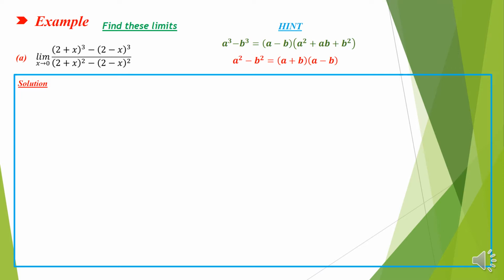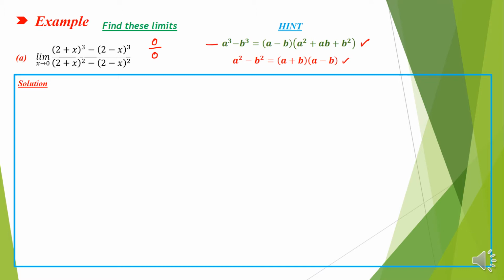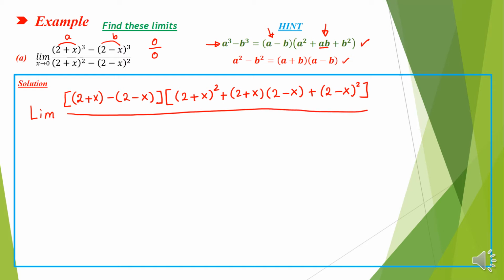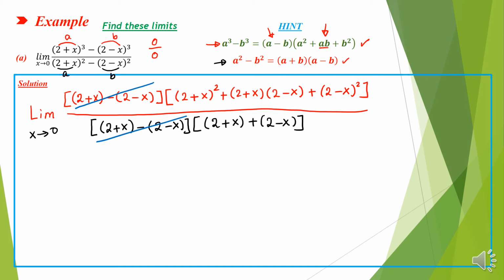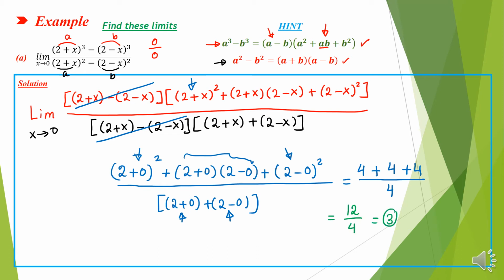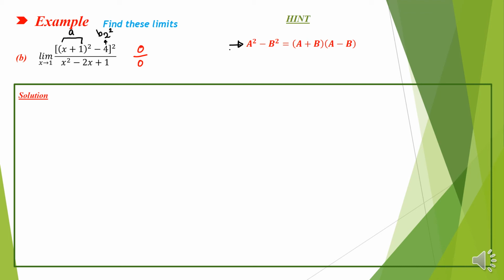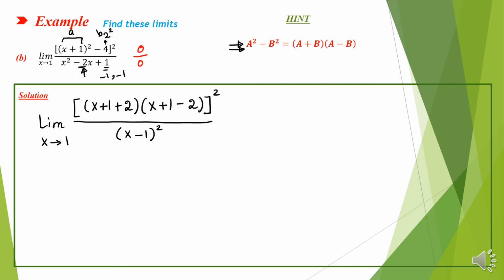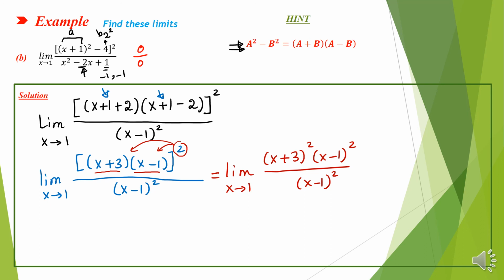strange limits using difference between squares and cubes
finding  limits using Difference between two square and two cubes